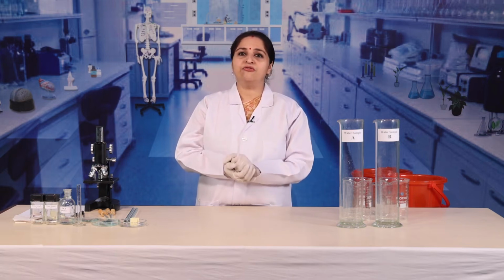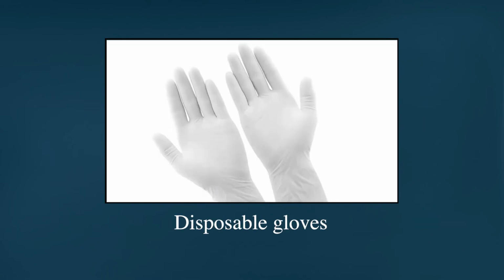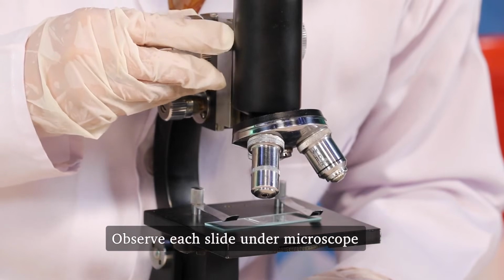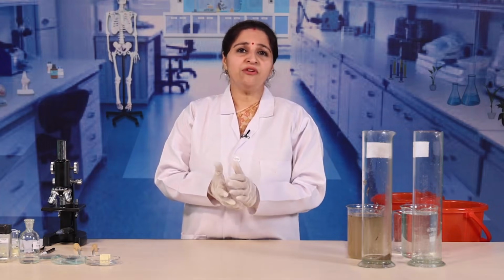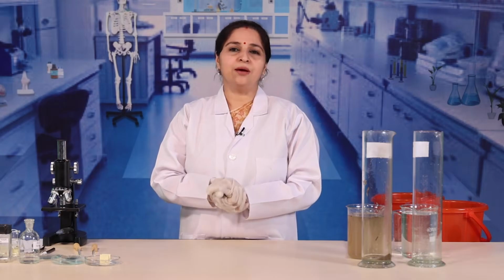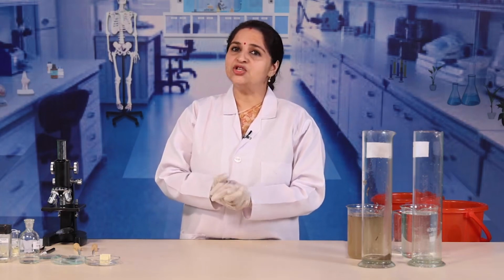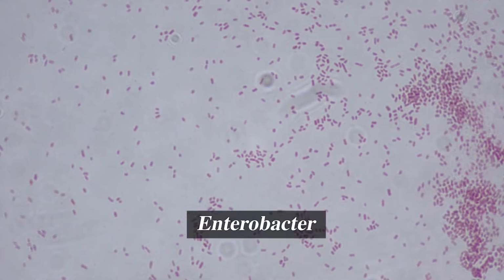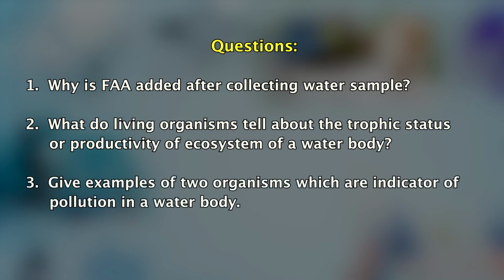To analyse living organisms in water samples